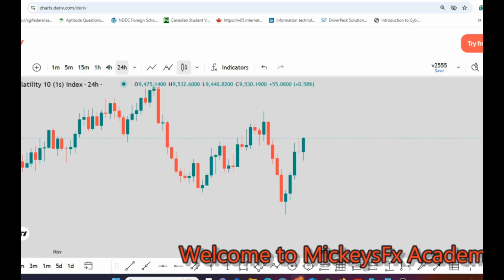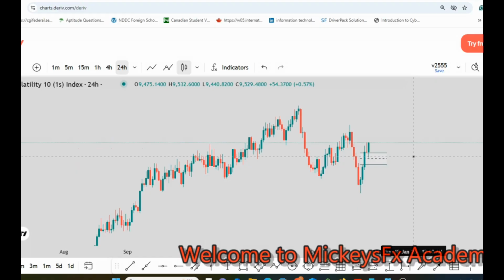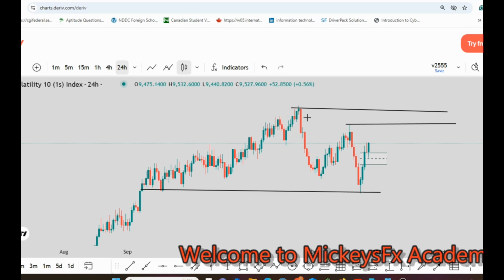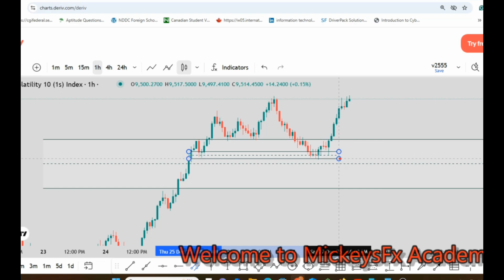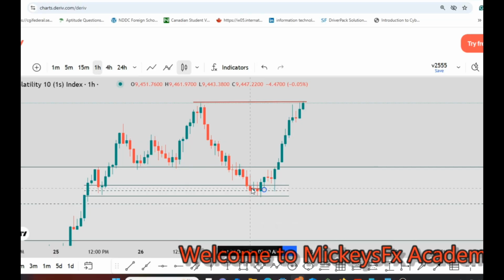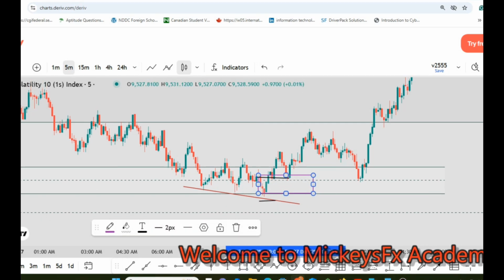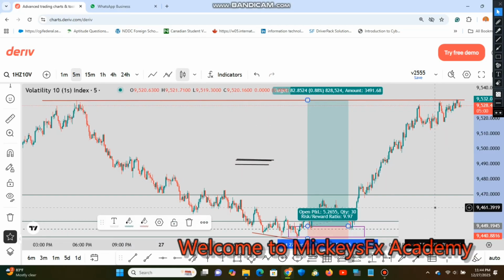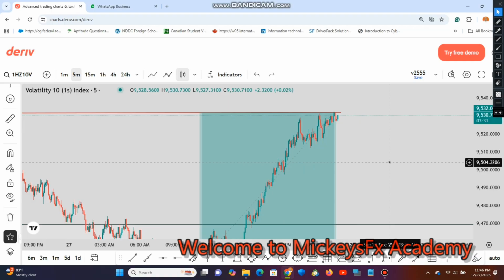How to trade continuation Analysing the chart from the Higher Time Frame to the entry time frame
This lesson will guide you on how to analyze the charts from the Higher Time frame down to the lower time frame for your entry a simple analysis not to get stopped out in your trades...

This video is for Educational purposes only and not a financial advice. Trading comes with a high risk, always trade with funds that, if anything happens it will not affect you in any ways. Trade responsibly
Mickeysfx Academy.